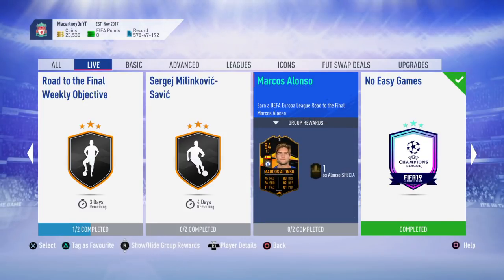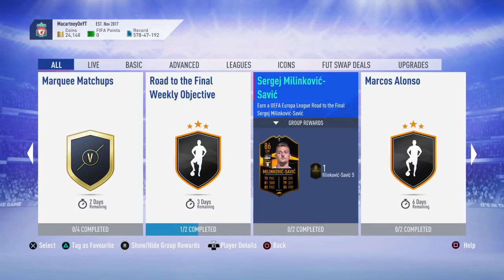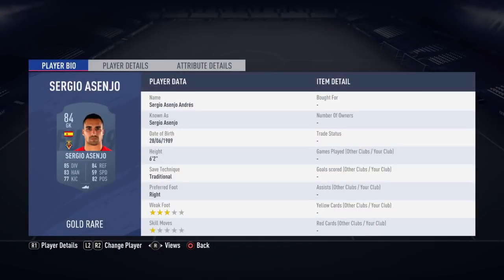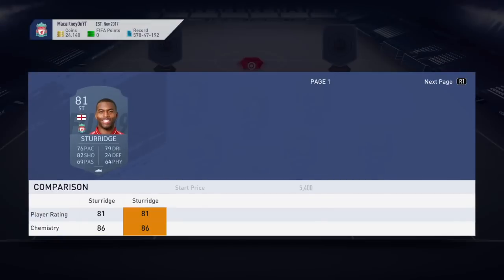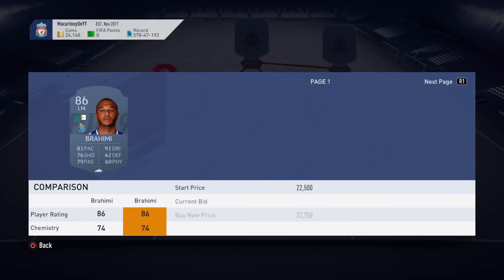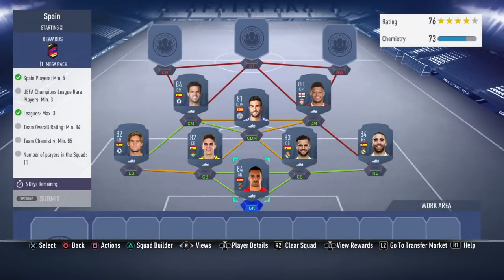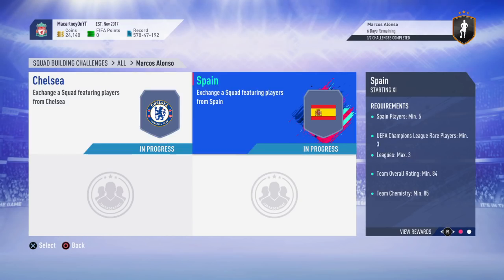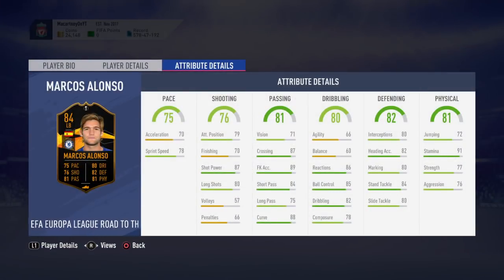MARCOS ALONSO SBC| CHEAPEST SOLUTION! FIFA19 ULTIMATE TEAM!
Sorry I didn’t complete the SBC today but still thought I’d make a video on this!! I appreciate you watching!